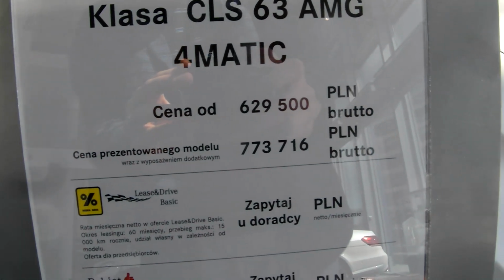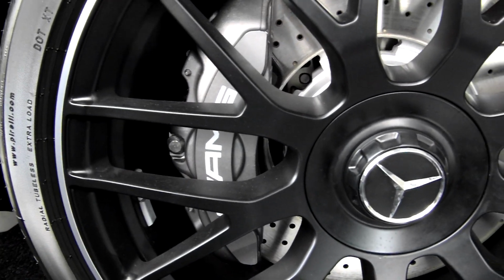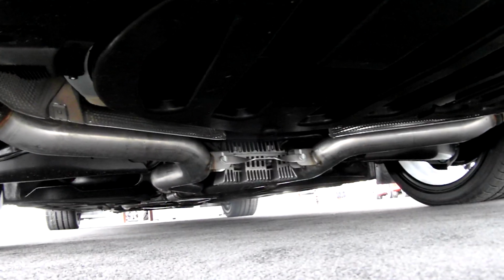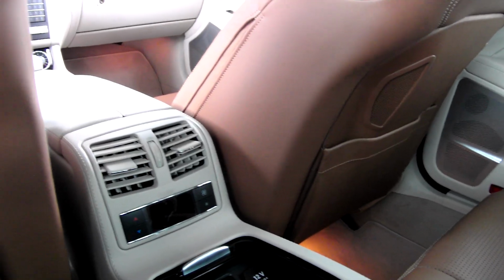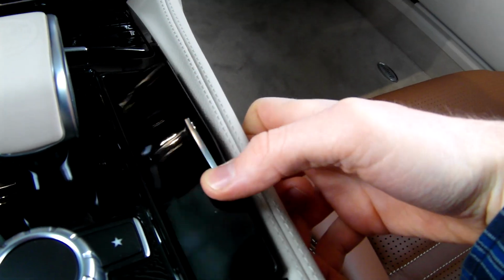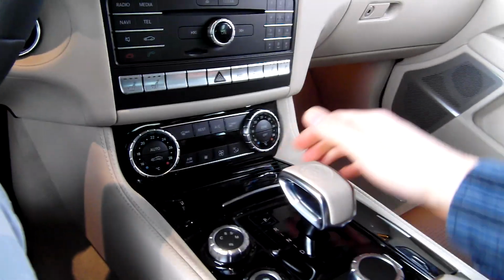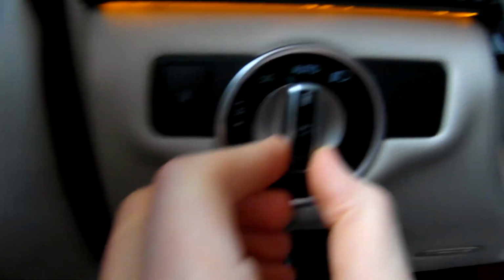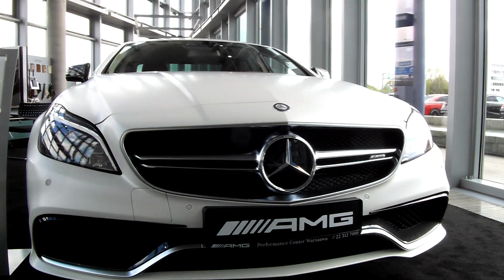2015 Mercedes-Benz CLS 63 AMG 4Matic $200K Detailed In Depth Review Interior Exterior Presentation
Killer price, killer engine, killer sound :)